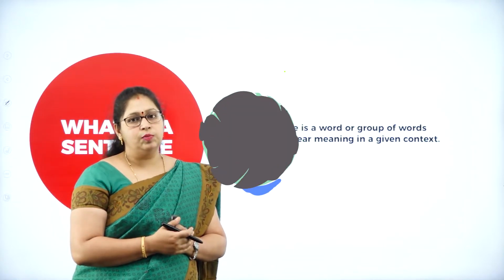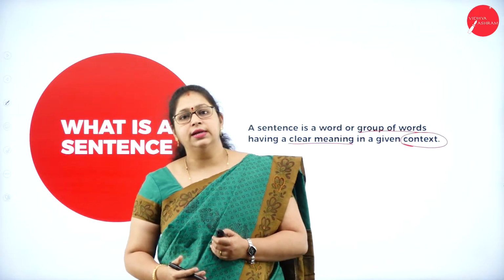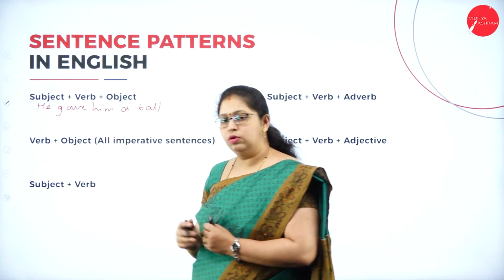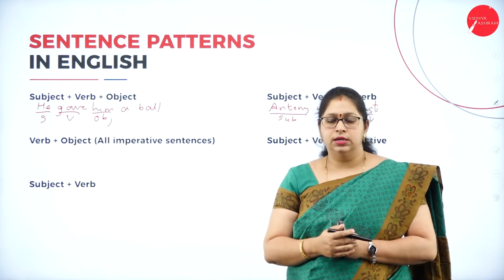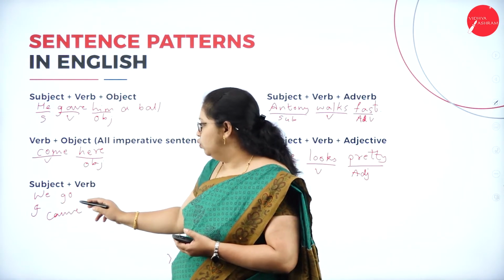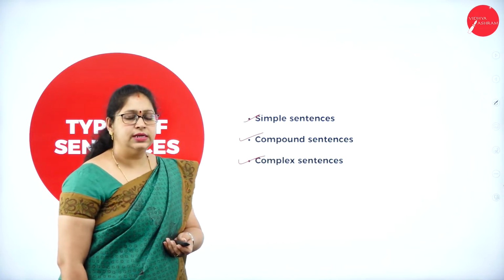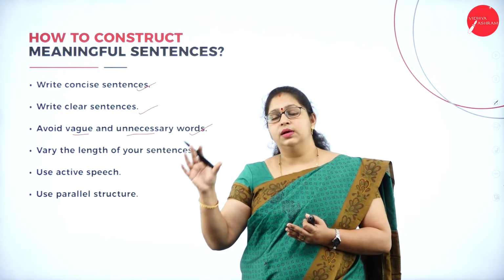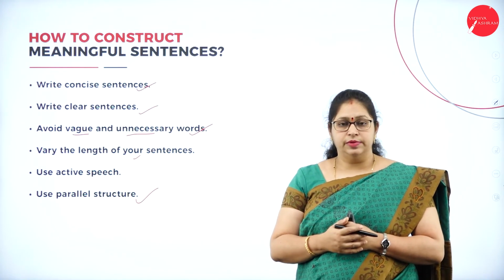DAY 12 | ENGLISH | III SEM | B.C.A | CONSTRUCTION OF SENTENCES | L1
Course : B.C.A
Semester : III SEM
Subject : ENGLISH
Chapter Name : CONSTRUCTION OF SENTENCES
Lecture : 1